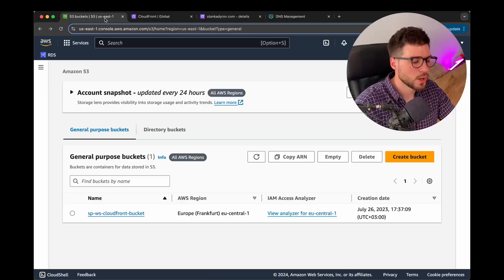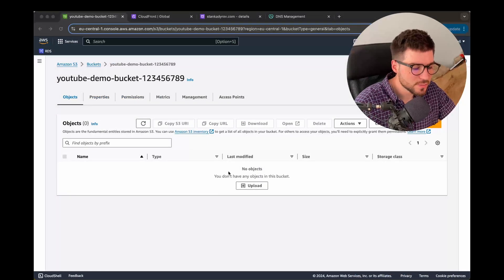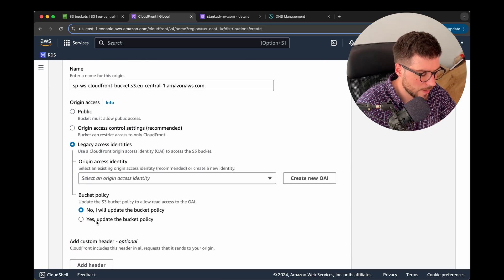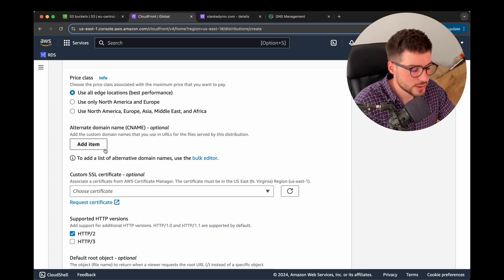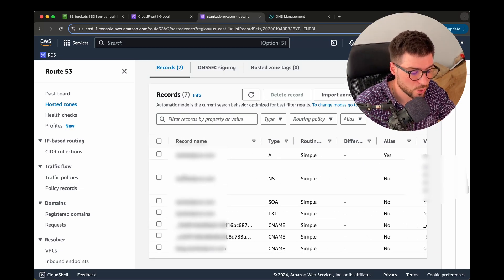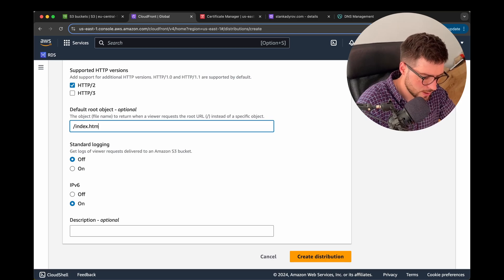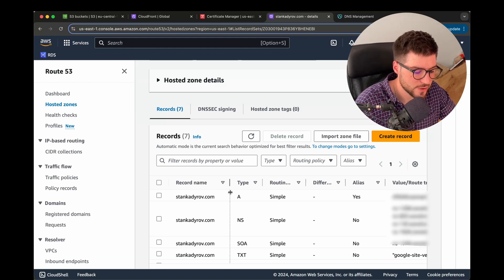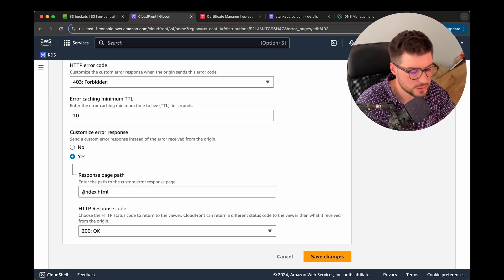How to cheaply deploy your React app with AWS (S3 , CloudFront, HTTPS, SSL, custom domain name)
Here you can check how to deploy a react application, or any static site, with your own custom domain name and secure connection and it will cost you below 1$ per month!
We will use AWS services like S3 bucket, CloudFront, Route 53.

Sounds great, isn't it?!